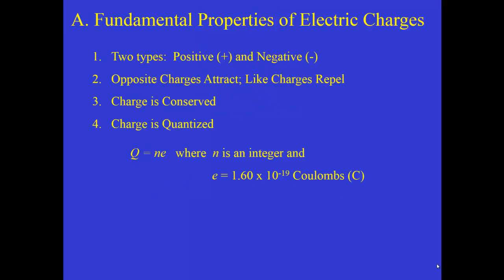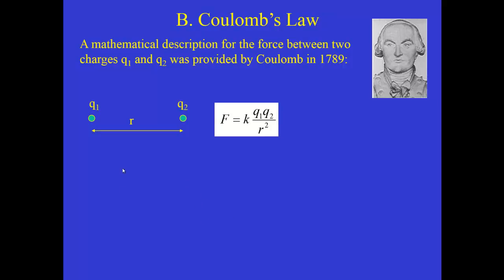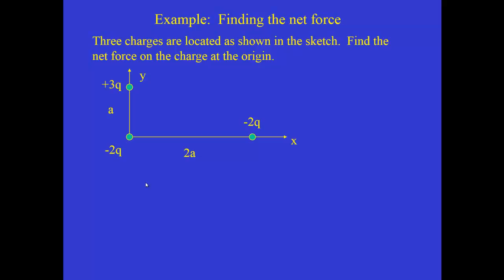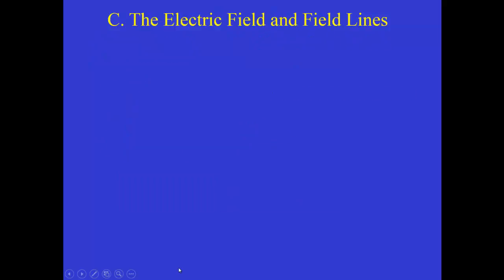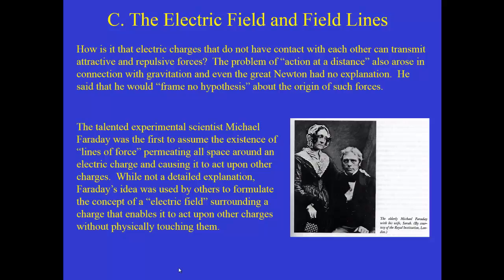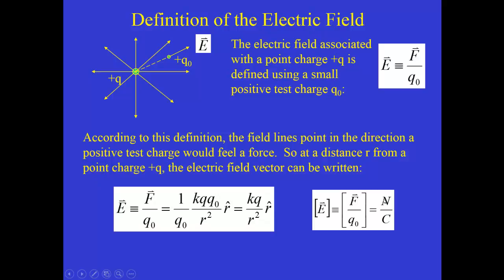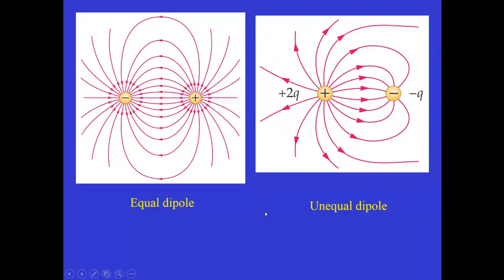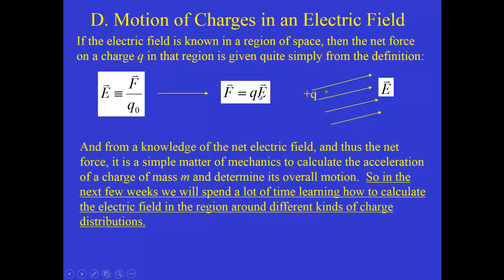p152 charges forces fields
An introduction to electric charges, forces, and fields, including Coulomb's law.